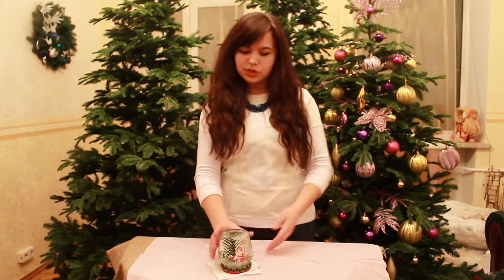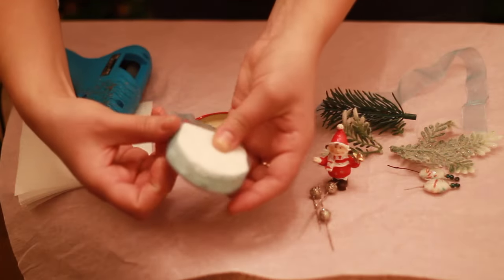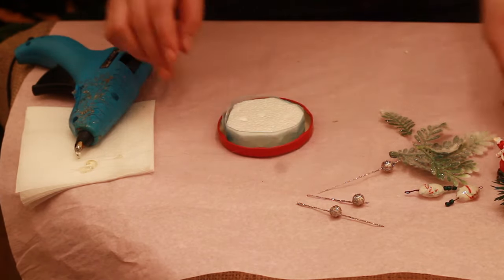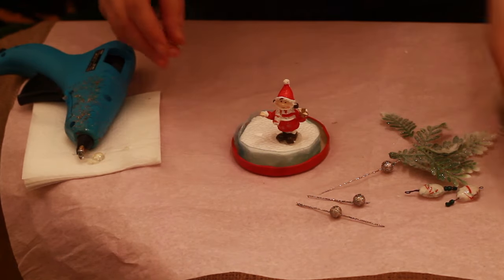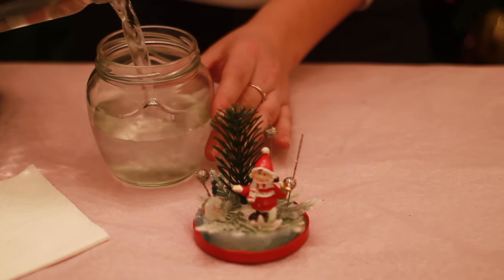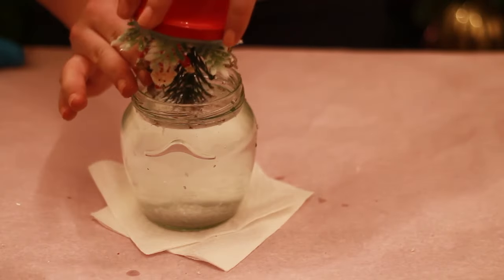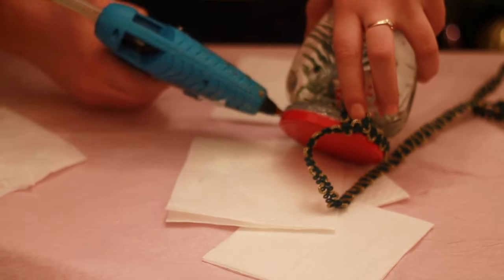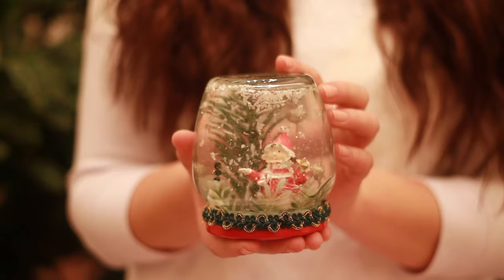DIY crafts for Christmas/Snow globe Christmas ideas/Three Snails.com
Three Snail.com handmade project shares easy & cool snow globe Christmas ideas with you!
Snow globes are DIY crafts for Christmas that bring a lot of joy into your family pastime!
Children like making snow globes as well as adults. Try to make snowman snow globe together with our DIY Snow Globe expert))
To make a snowman globe you need: mason jar, distilled water, glycerin, glitter and fake snow, epoxy glue. Also choose the cutest decorations  for your holiday snow globes. We have chosen a small Santa for the do it yourself snow globe.
Such Christmas handmade gift can serve as festive home decoration. All you have to do is to put it in the right place. Homemade globe looks perfectly at the fireplace, at the book shelf or at table too. If you want to enjoy snow globe glitter put some lights around it.
Making homemade snow globes do not forget that they can become a nice addition to the Christmas gift. DIY crafts for Christmas are always warmly greeted. They embody a kind of magic and creativity.
Winter holidays are full of wonder and great homemade ideas. When it’s cold outside try to make Christmas DIY together with the children. You will definitely surprise your family and relatives with DIY crafts for Christmas party!